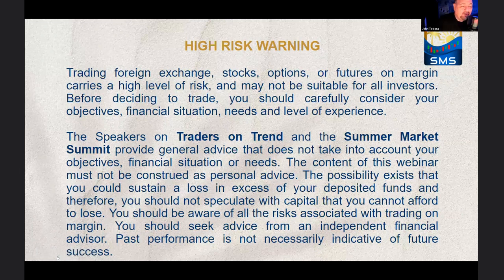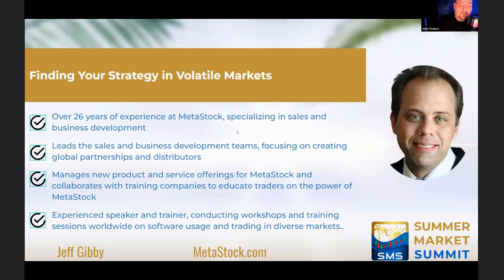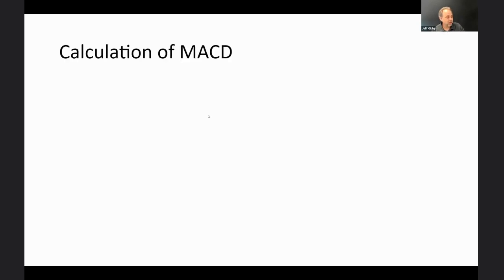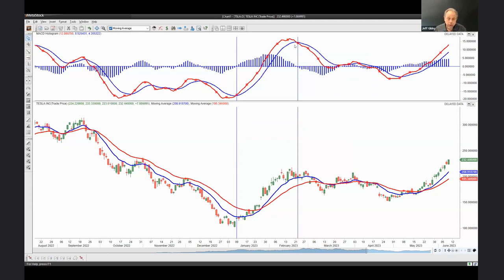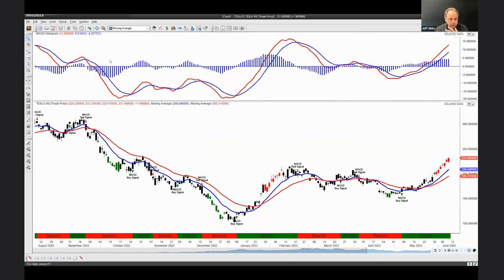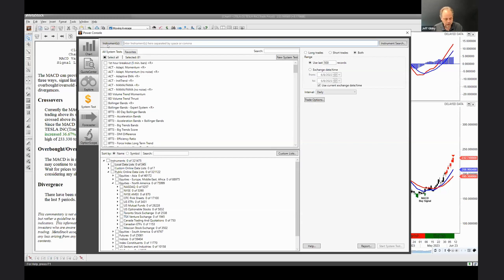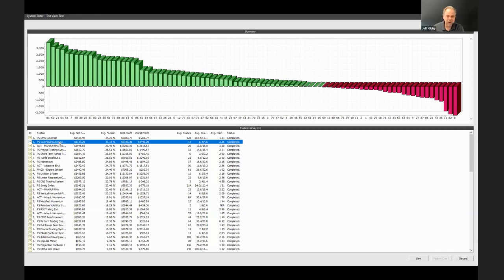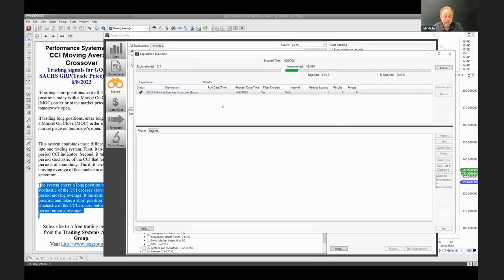Jeff Gibby - Finding Your Strategy in Volatile Markets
Over 26 years of experience at MetaStock, specializing in sales and business development

Leads the sales and business development teams, focusing on creating global partnerships and distributors

Manages new product and service offerings for MetaStock and collaborates with training companies to educate traders on the power of MetaStock

Experienced speaker and trainer, conducting workshops and training sessions worldwide on software usage and trading in diverse markets..